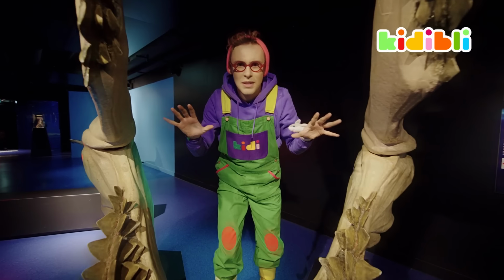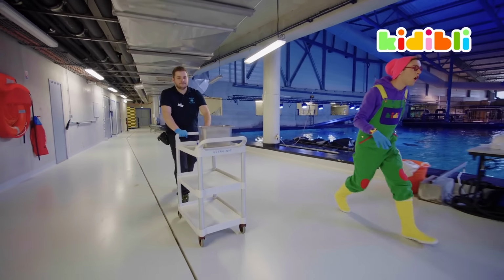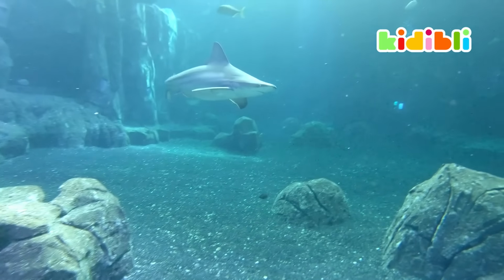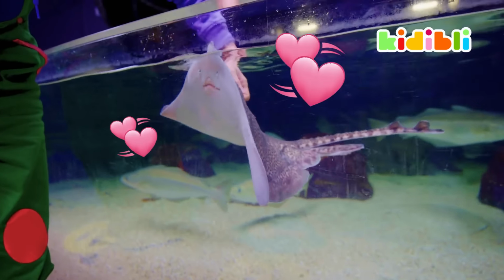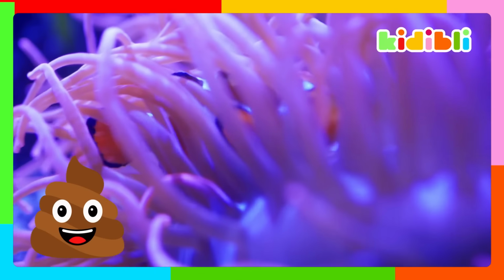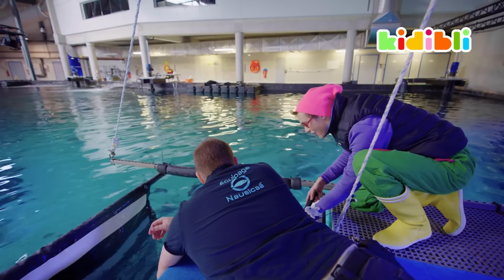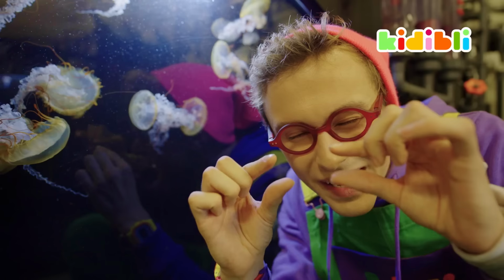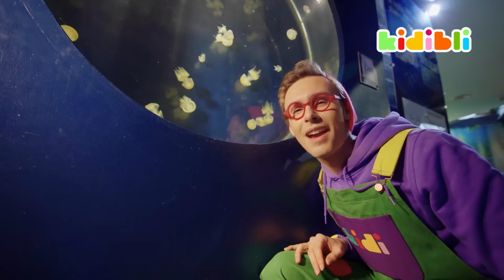Let's learn about Sharks & Fishes! | Educational Videos for Kids | Kidibli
Hey you! Welcome to Kidibli, where we make learning fun and exciting! 🎉

In this video, we're going to learn about Sharks and Fishes, so don’t forget to take your swimsuit with you!

We'll start our educational day by discovering Sharks, it’s so exciting! I wonder: what do they really eat? Why do they have so many teeth ? I’m gonna need you to be brave and come feed the sharks with me! 🦈

Next, we'll learn about rays! They are so mysterious! Did you know that they're cousins to sharks? How many species of ray are there? And how do you spot them?  Let’s find out! 🤔

Then, we're going to meet jellyfish and discover the plankton! Look how they glow in the dark, it’s amazing! Let’s discover together for how long jellyfish and plankton exist! But what is plankton? How small is it? Here’s a clue: get your microscope ready! 😎

And that’s not all!! Finally, we’ll see what you have learned from our adventure during the Kidi Quiz🧐 Sooo… Pay attention! 🌟

Join us as we explore the ocean and learn fascinating facts about Sharks and Fishes!

Ready, Set, Grow! 🚀

00:00 Introduction
1:11 Let’s learn about sharks!
4:02 Let’s learn about seahorses!
5:02 Get ready to feed the sharks!
7:15 Let’s learn about rays!
8:50 Let’s learn about clown fishes!
9:45 Get ready to feed the rays!
11:45 Let’s learn about jellyfish and plankton
13:40 Let’s learn about coral!
14:50 Release a jellyfish in the tank with me!
15:58 Time for the Kidi Quiz!
17:50 Time for the Kidi Dance!

About Kidibli : Go on an educational day out to discover about the wide world we are living in! In every episode we’ll learn a different topic through a fun new adventure! Jobs such as Firefighters, Science topics, Nature wonders and Animals are just some of the few incredible journeys we’ll experience!
Learning is fun! So hang on to your hats, we’re going to dance, to explore, to grow, to test our knowledge and most of all to experiment all we can on the field! 🚀
Let’s make our incredible world our playground!🌟

Picture credits: Canva pixabay rexel - Neographic productions, NAUSICAA, Stéphan PANNIER, Constance DAVI Music credits: Thierry Sforza - Frantz Fagot - Ludovic Loy - YouTube library